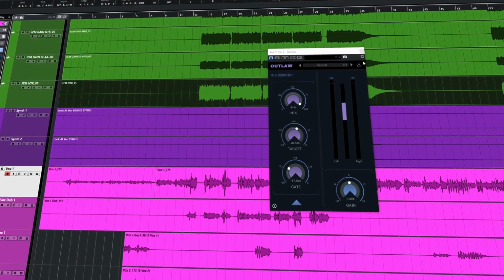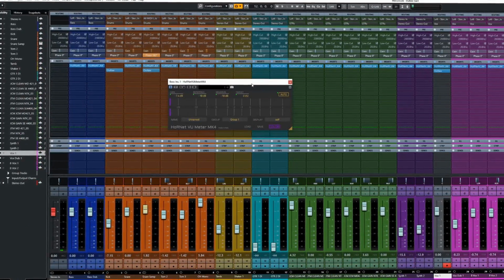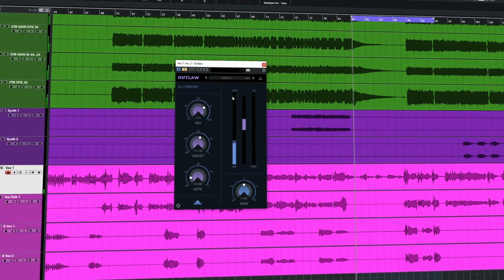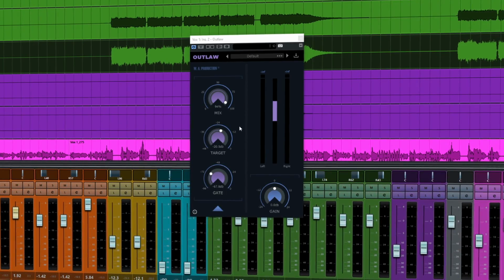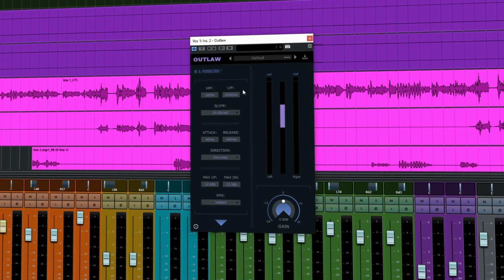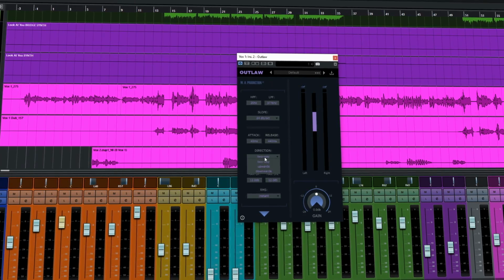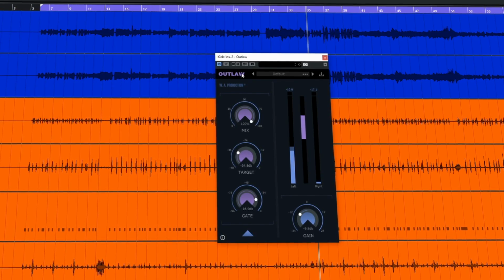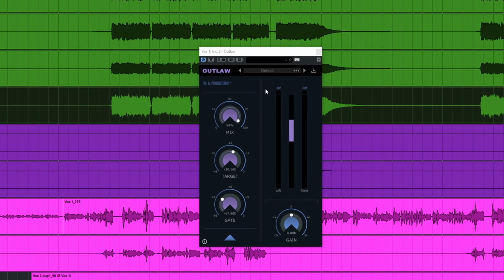Plugin Look | Outlaw by W.A. Productions